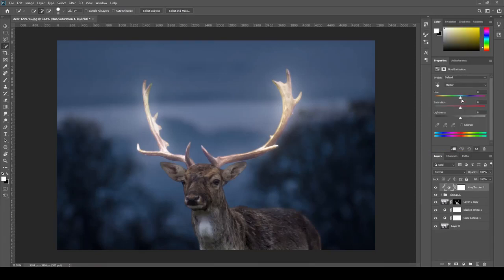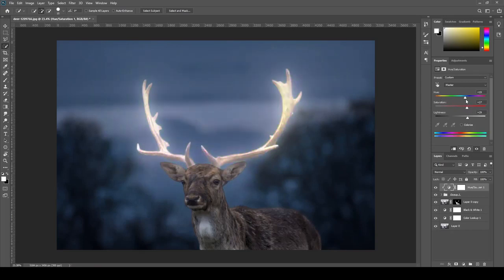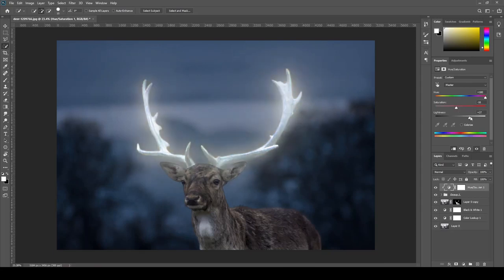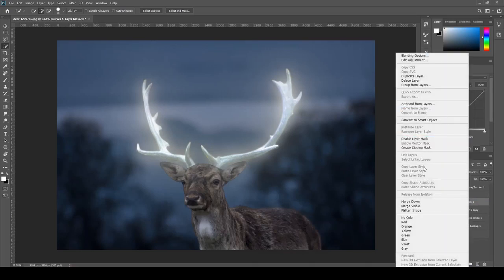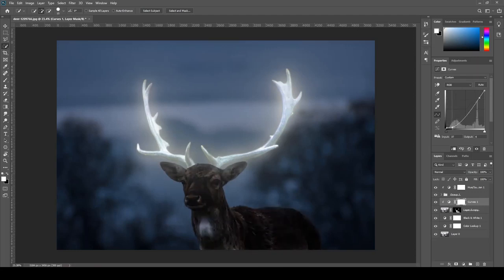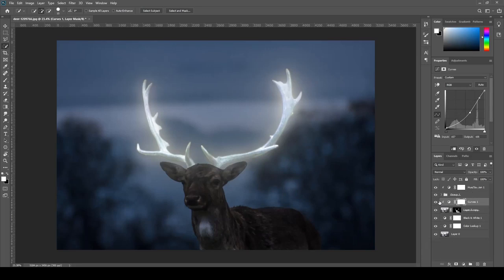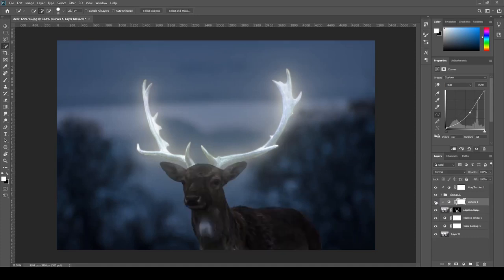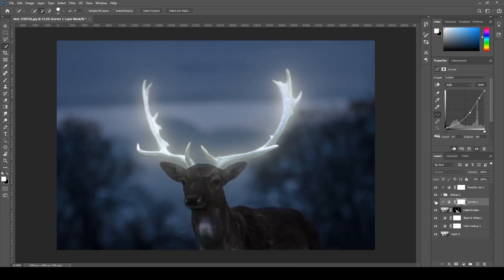How to Add a Glow Effect in Photoshop | Part4 Adding glow v2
In this Advanced Glow/Glowing Effect Photoshop course, learn how to make glowing effect in photoshop. I will teach you how to add glow to any image or object in photoshop.
i worked in Photoshop CC and use an image from Pixabay.

Cradit@
Roxane Strijdom